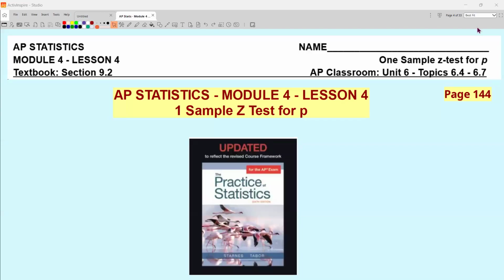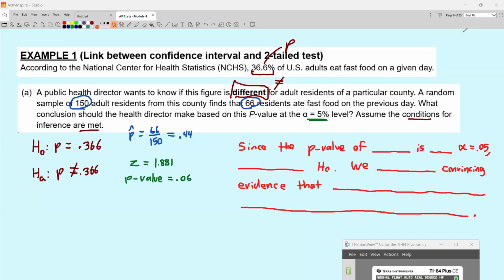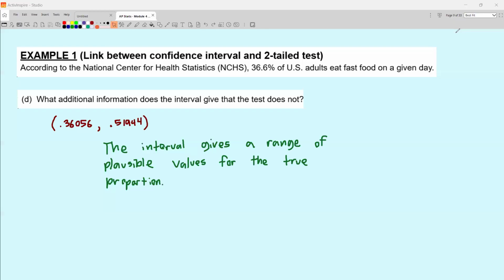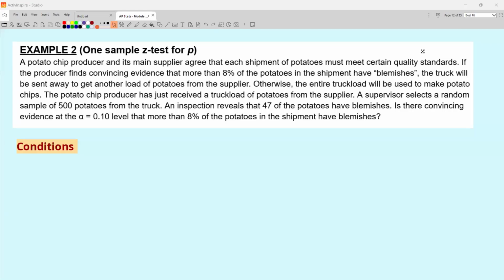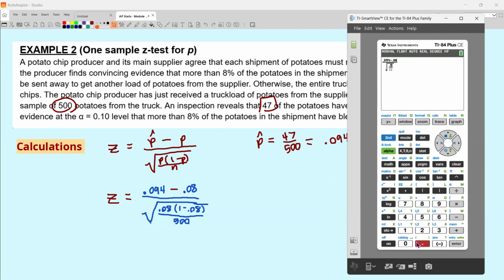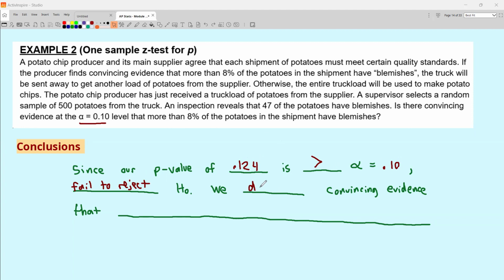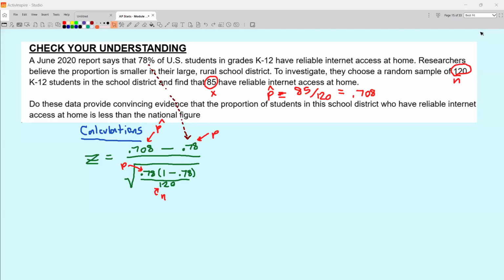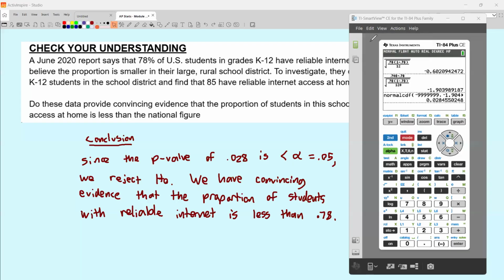AP Statistics - 1 Sample z test for p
Significance Test for a population proportion
logicofsignificance Test for a population proportion p value